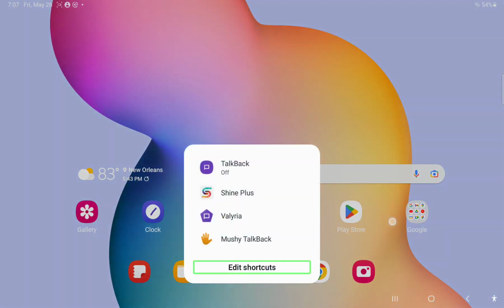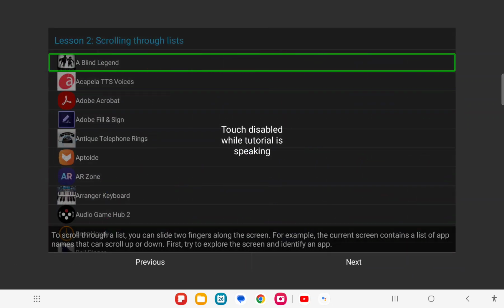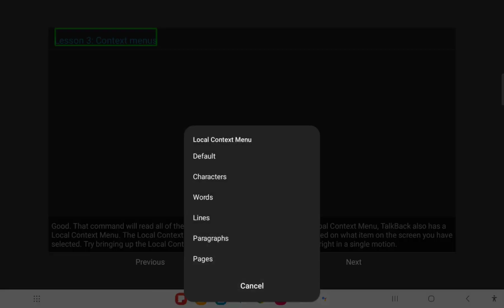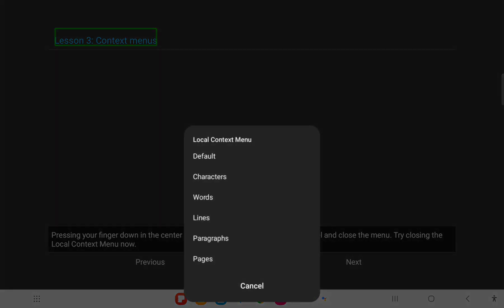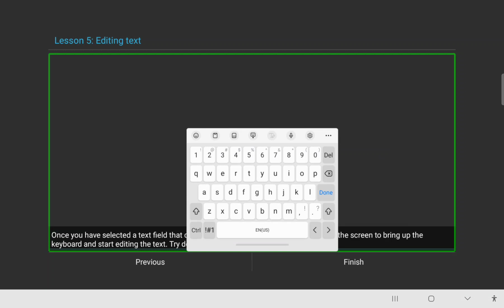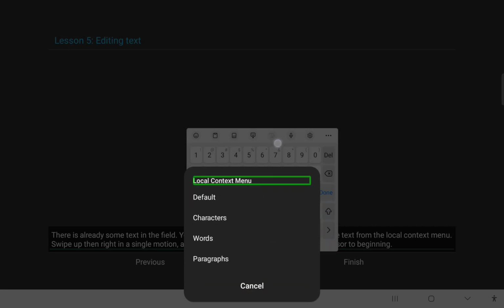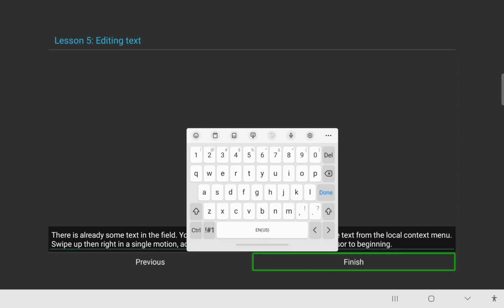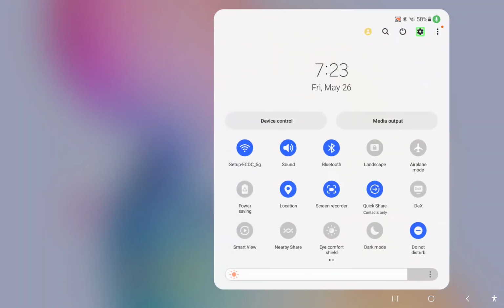mushy talkback... google talkback's clone? ? ? tutorial